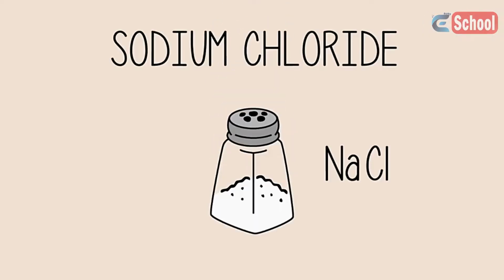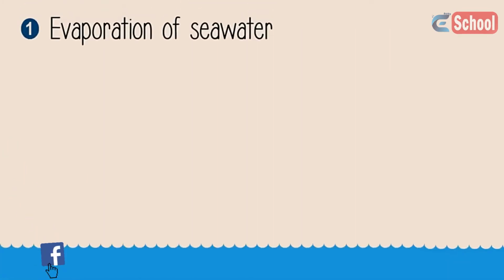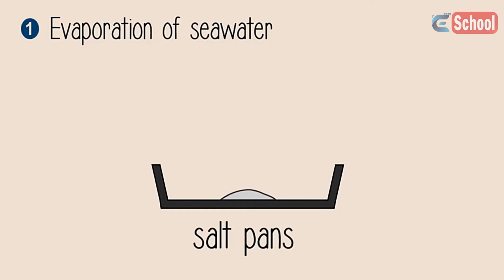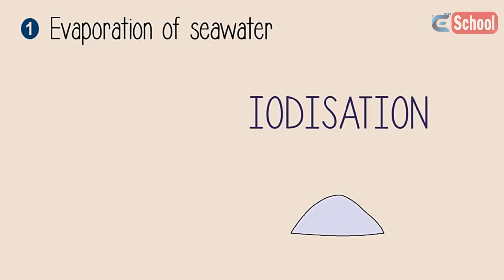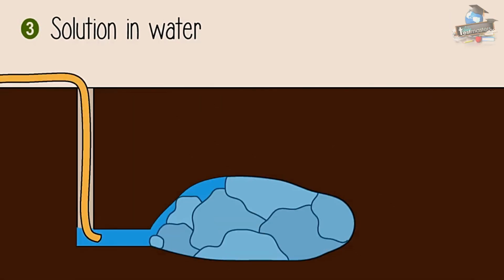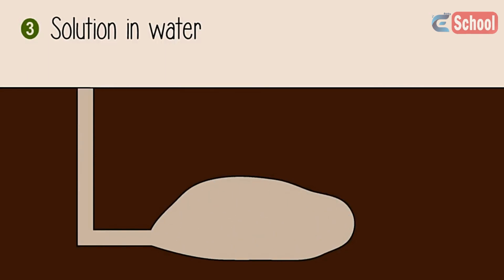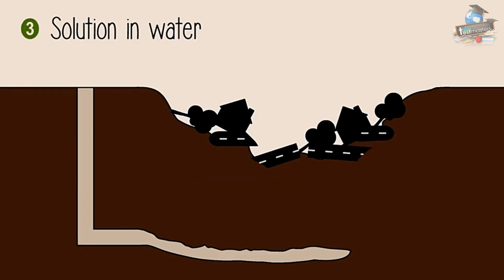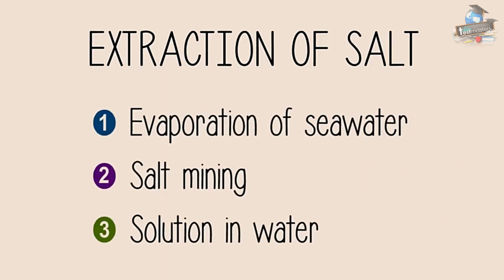Extraction Of Salt | Acids, Bases & Alkali's | Chemistry | AddyESchool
Learn the basics about the extraction of salt within the uses of salt, as part of the overall topic of acids and bases.